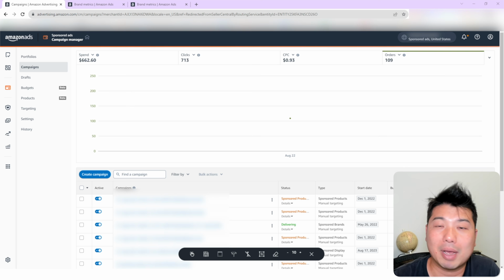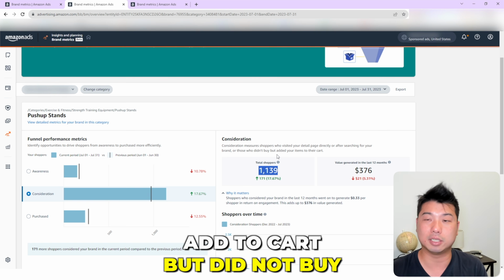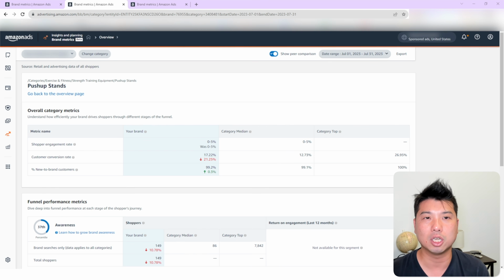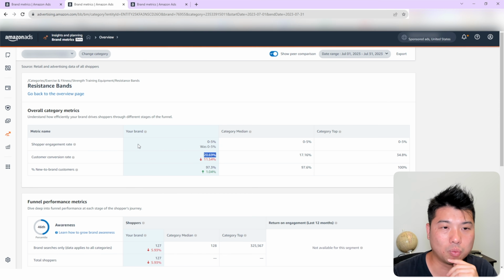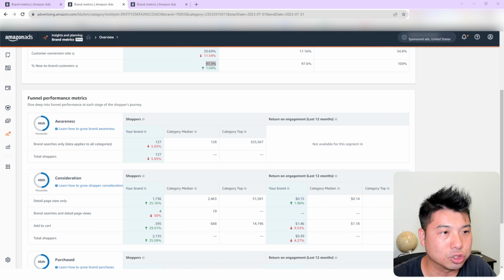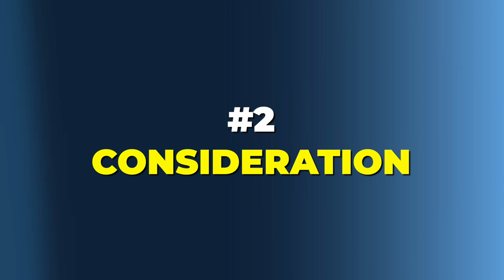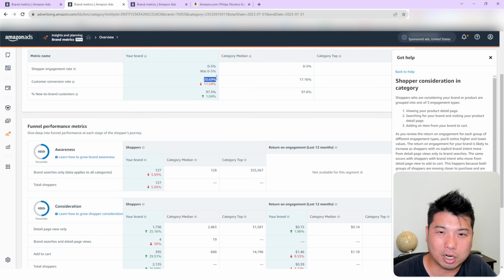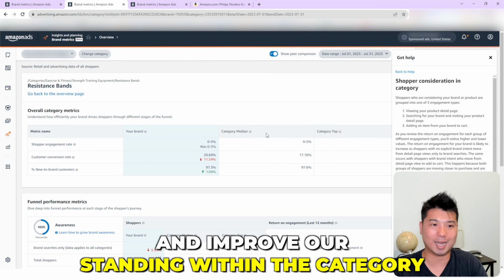Full Funnel Metrics & Competition Analysis Using Brand Metrics Data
00:00 - Intro
01:14 - Brand metrics
06:15 - Overall category metrics
09:18 - #1 Awareness
11:30 - #2 Consideration
14:10 - #3 Purchases
15:50 - Book in a call

▶ Dayparting 📅
▶ Manual Optimizations
▶ Unified Marketplaces